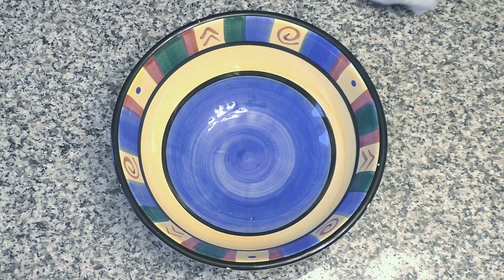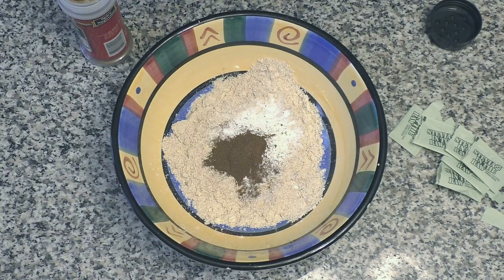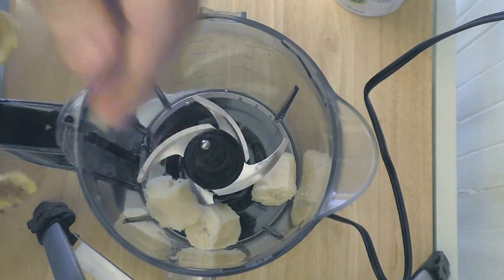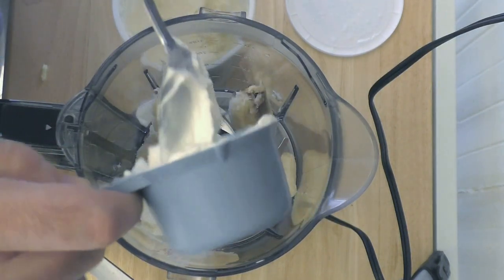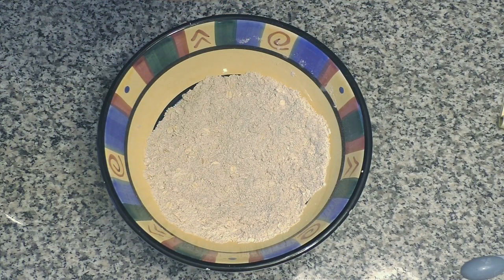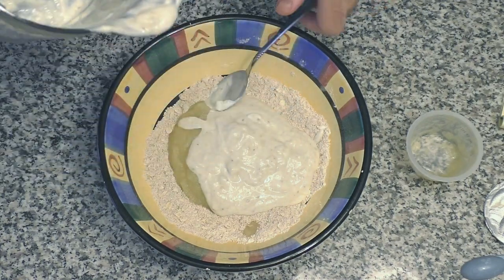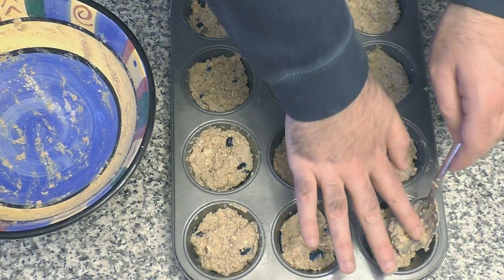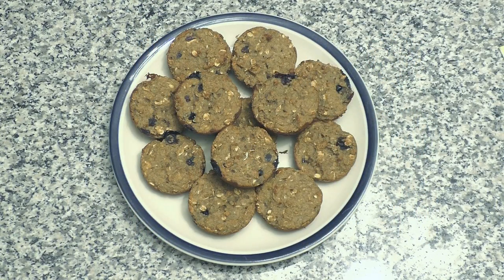Cambridge Diet Blueberry Super Oats Muffins - Cambridge Foods by Isaac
Cambridge Diet Blueberry Super Oats Muffins - Cambridge Foods by Isaac. This video is part of a series of low calorie cooking videos that are in harmony with the low calorie requirements of the Cambridge Diet Program. This video features a lower calorie alternative to traditional blueberry muffins. This butter, oil, and egg free recipe makes 12 small muffins at only 60.25 calories each! For more recipes or information on the Cambridge Diet Programs or products please visit my facebook